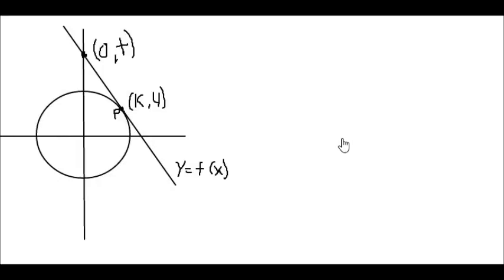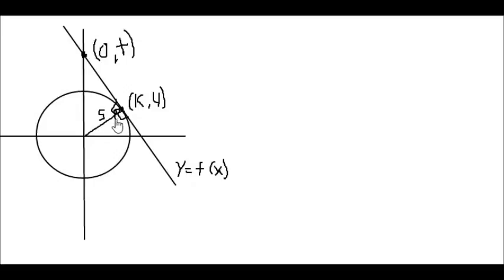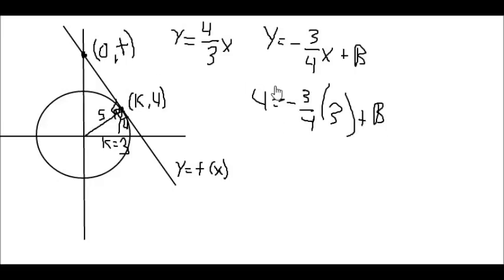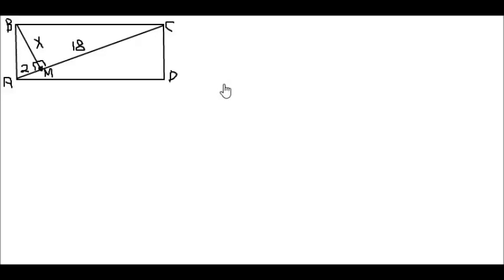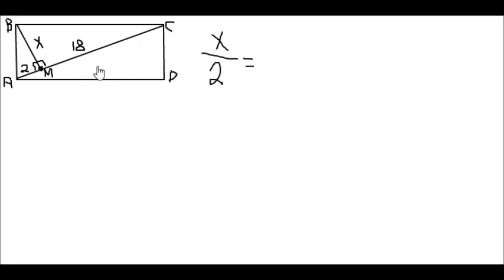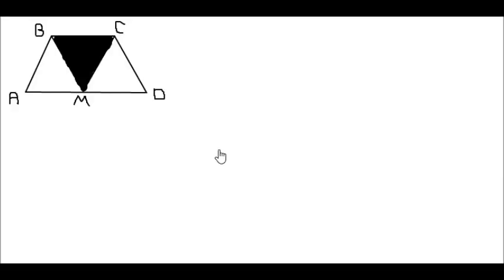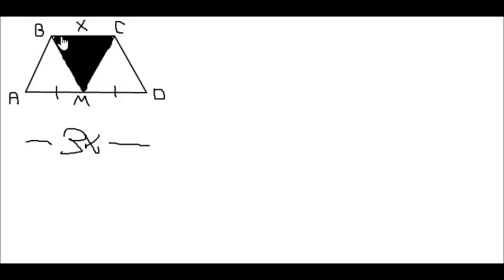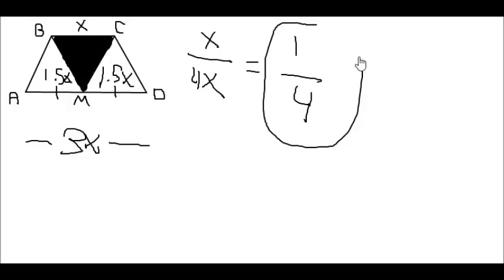SAT Geometry Module #1 - Difficulty Level 4 and 5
I know that audio is awful and my drawing skills are atrocious. I hope to improve in future videos! Like if you thought the video was helpful.